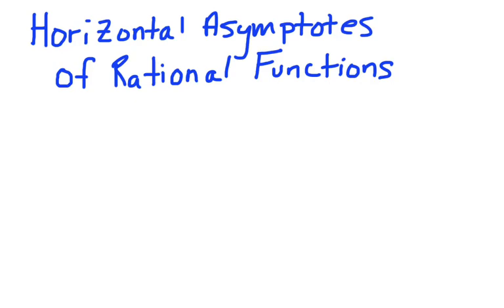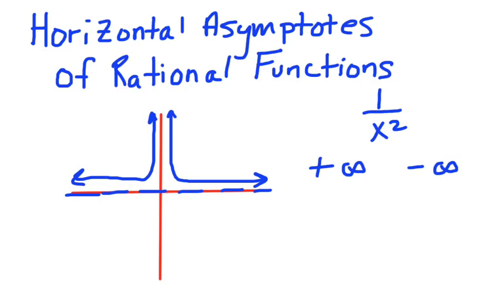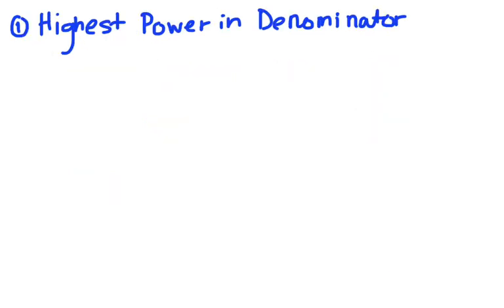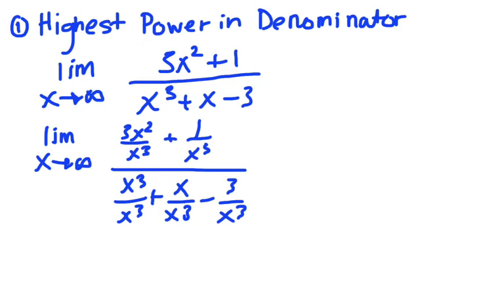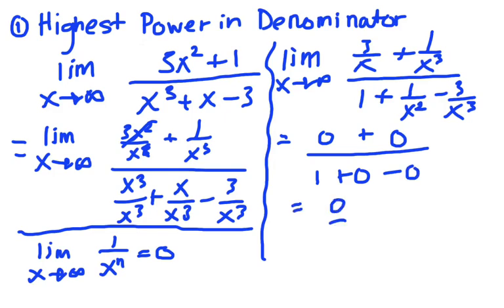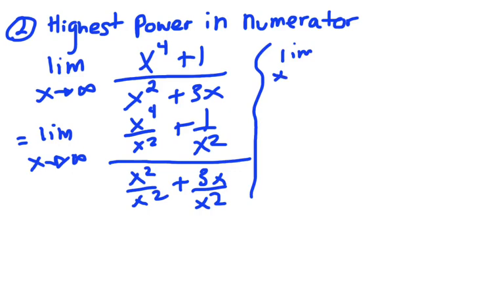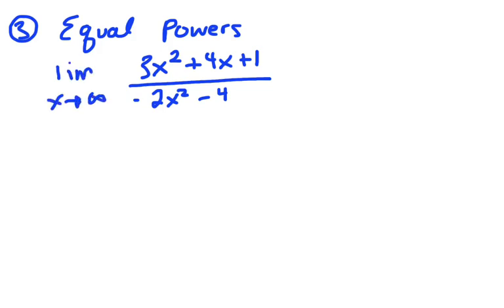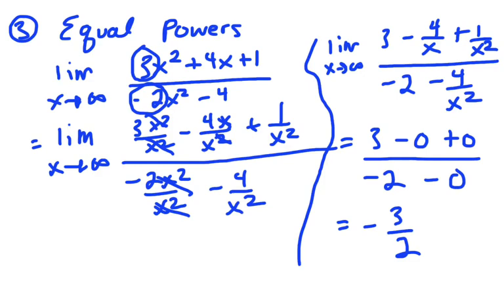Finding the Horizontal Asymptotes of Rational Functions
Finding the horizontal asymptotes of rational function by dividing by the highest power in the denominators to evaluate the limit at infinity.